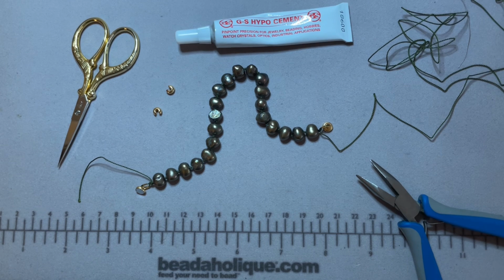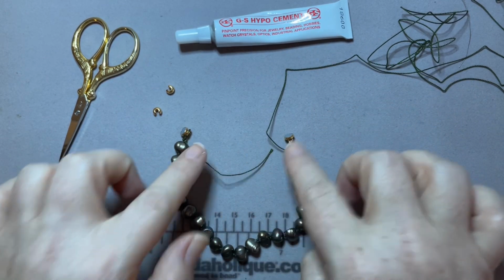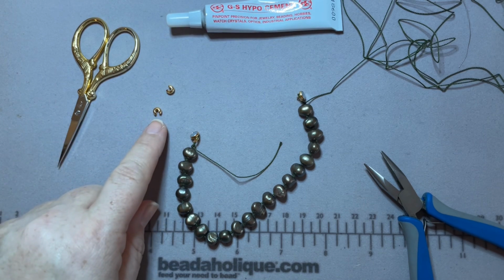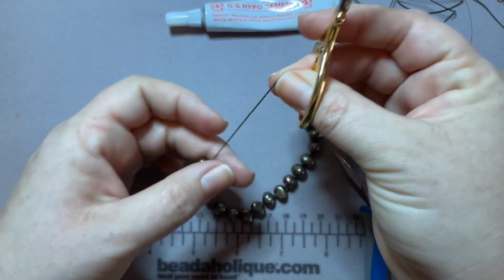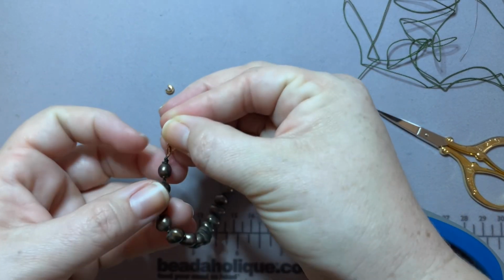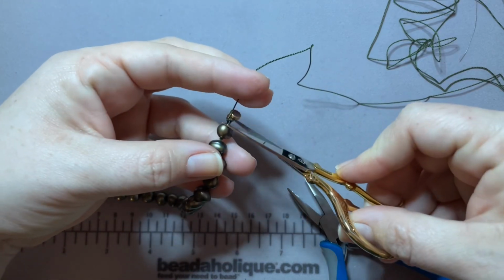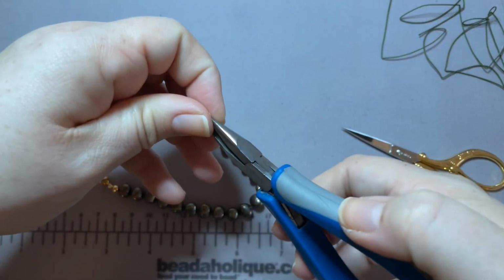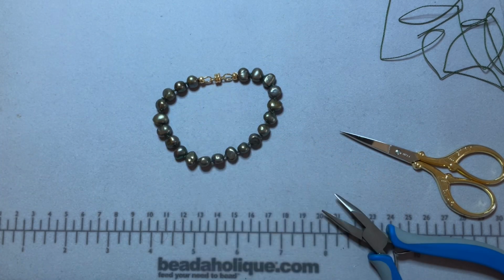Quick Tip: Using Crimp Covers as Knot Covers in Pearl Knotting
In this video you will see how you can use a crimp cover for added security in the finishing knots of your pearl knotting.

Featured Project: B2502

You can find the supplies in this video at Beadaholique.com:

Cultured Pearl Beads, Nugget 7-9mm, 16 Inch Strand, Iridescent Brown
SKU: PRL-241

Griffin Silk Beading Cord & Needle, Size 4 (0.6mm), 2 Meters, Olive
SKU: XCR-9421

Magnetic Clasps, Round 6x4.5mm, 4 Sets, 22K Gold Plated
SKU: FCL-6807

Crimp Bead Covers, 4mm, 50 Pieces, Gold Plated
SKU: FCR-9018

Wire & Thread Protectors, .019 Inch Loops, 144 Pieces, Gold Color
SKU: FCR-4142

G S Hypo Cement Precise Applicator Essential!

Tulip Premium Scissors, Gold Handle 5 Inch, 1 Pair
SKU: XTL-0373

Beadaholique Ergonomic Beading Pliers, Chain Nose, 1 Piece
SKU: XTL-0510